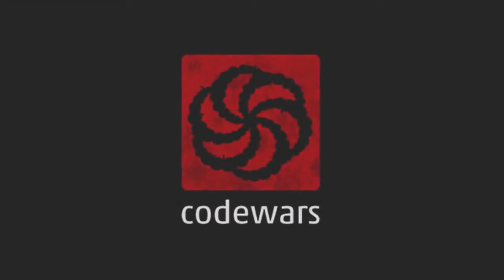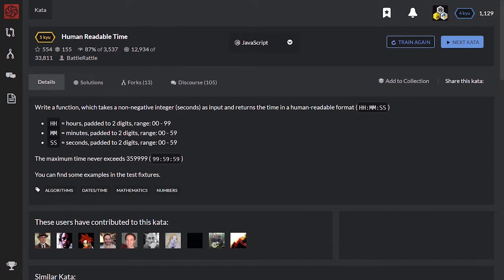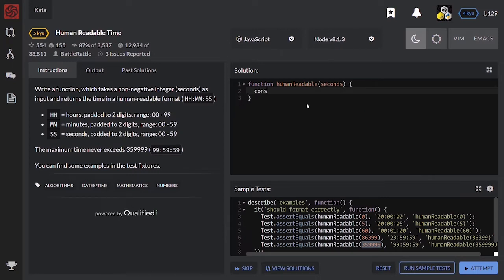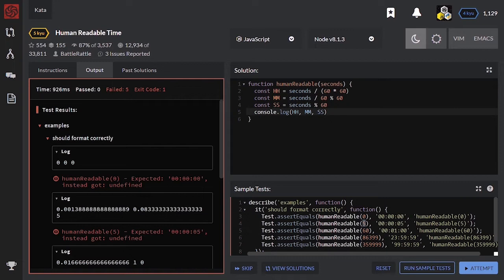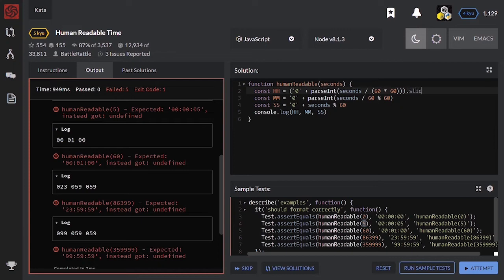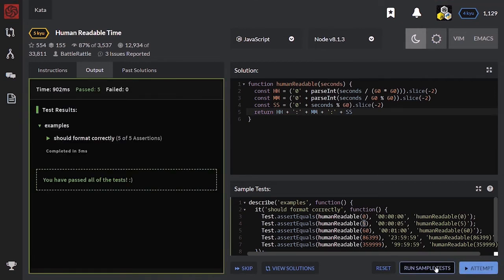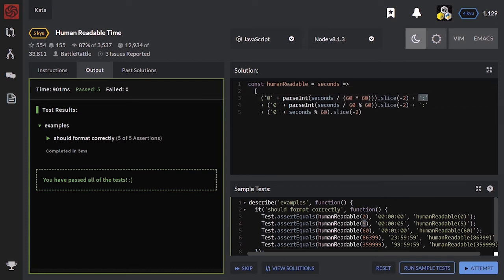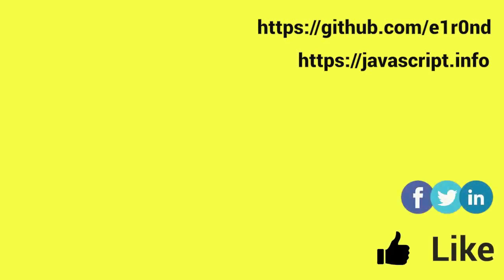Human Readable Time (5 kyu): Codewars (TDD in JavaScript)